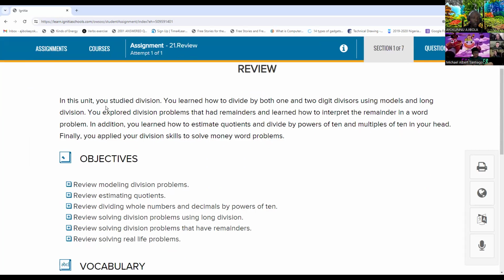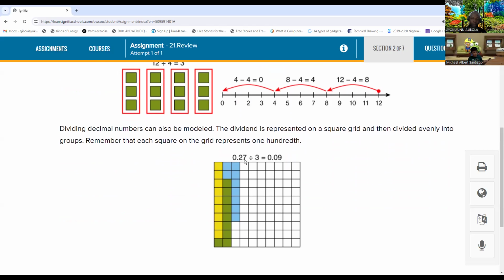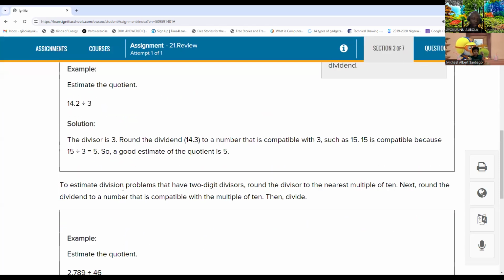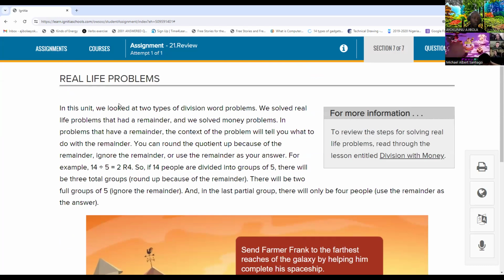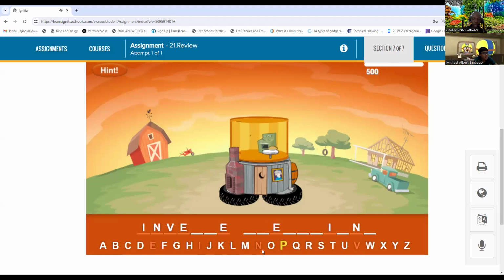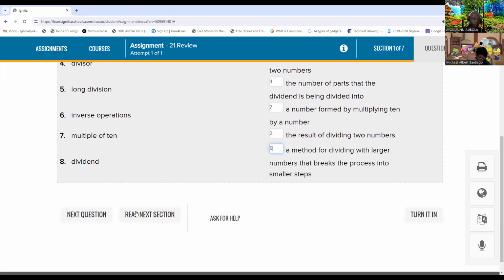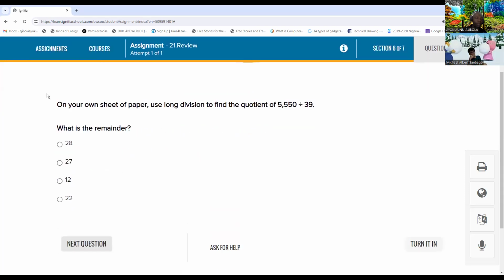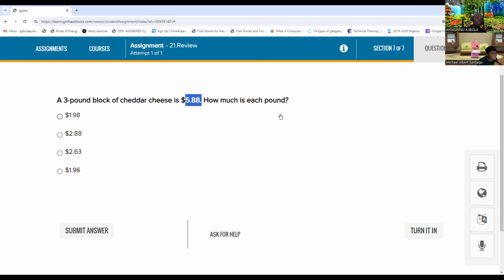Grade 5 Learning Division of Numbers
Grade 5 Review on Division of Numbers